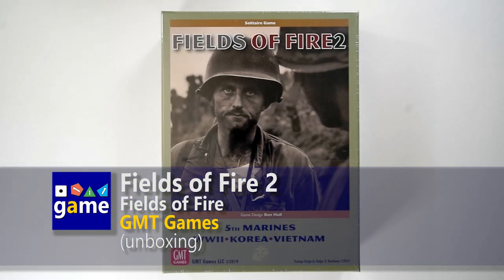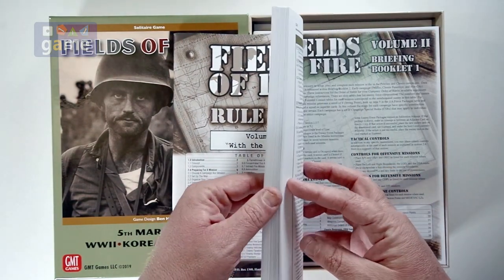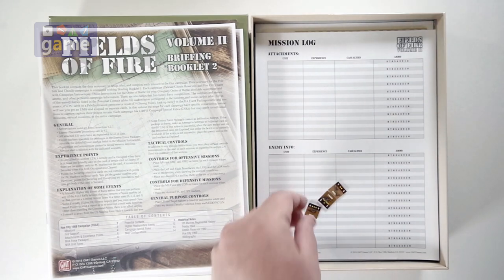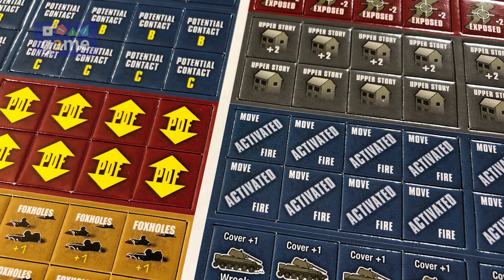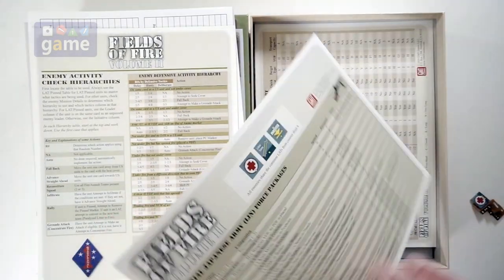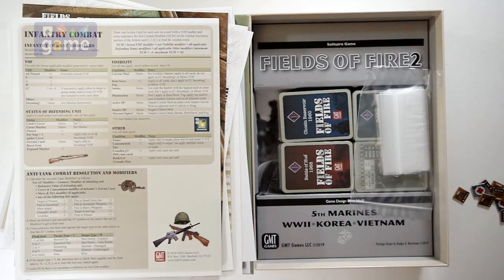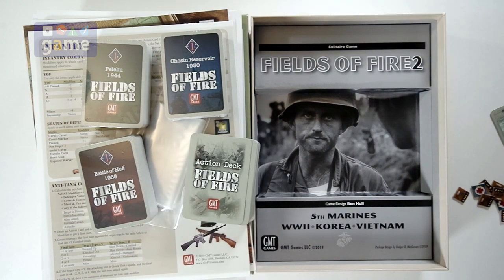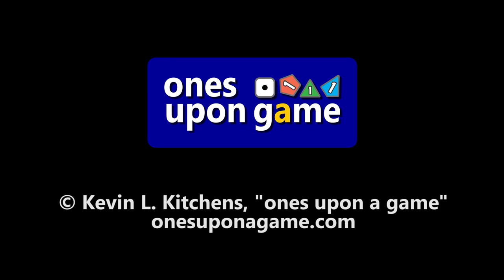Fields of Fire 2 || unboxing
Thought Fields of Fire was tough to learn (yet rewarding).  Now the reward will be twice as great with the old breed in Fields of Fire 2 from GMT Games.  Check inside the box with me on this tour of duty.